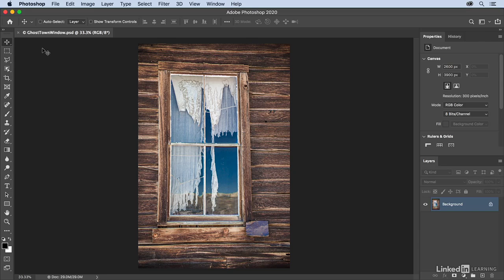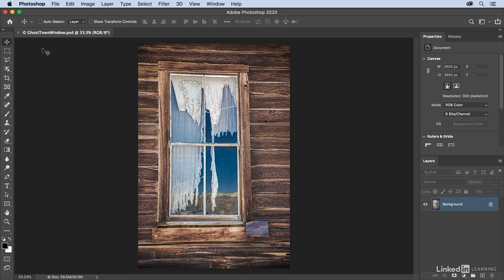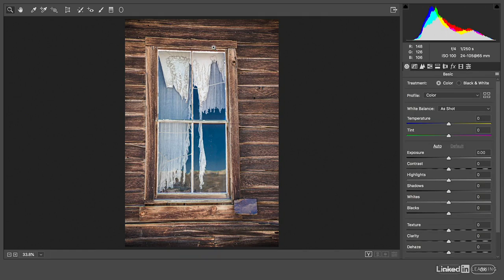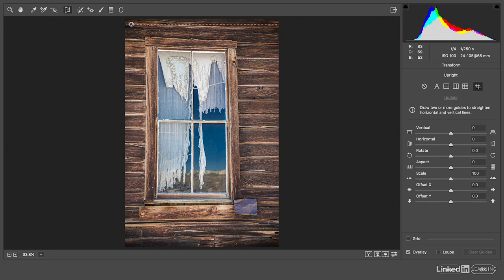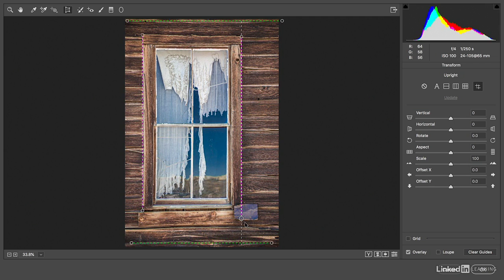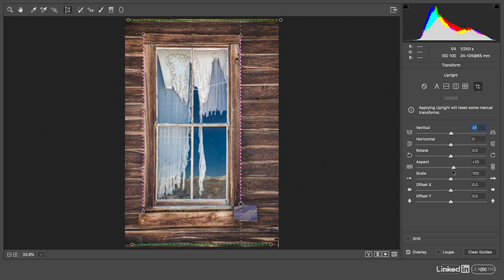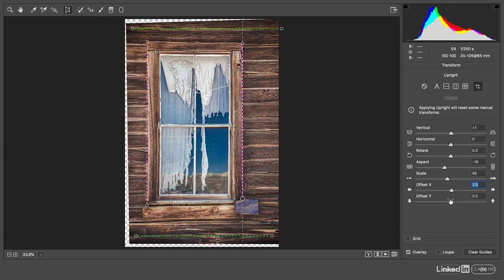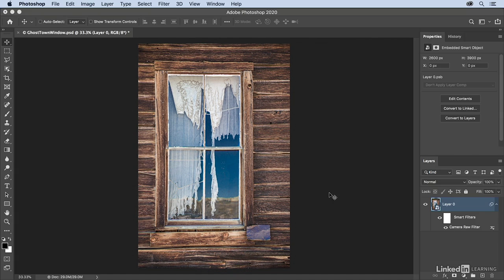1302 Correcting perspective